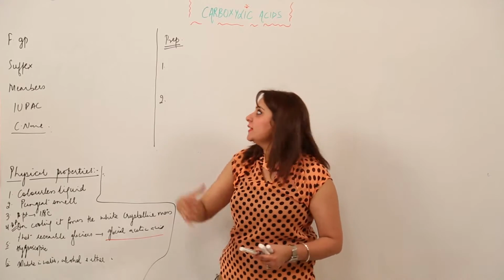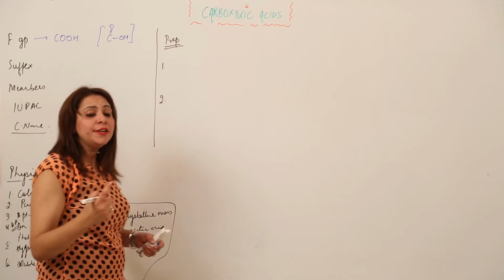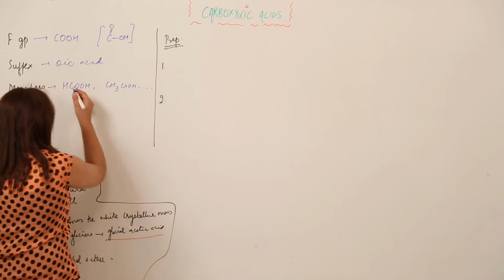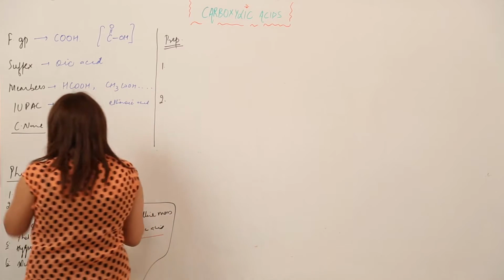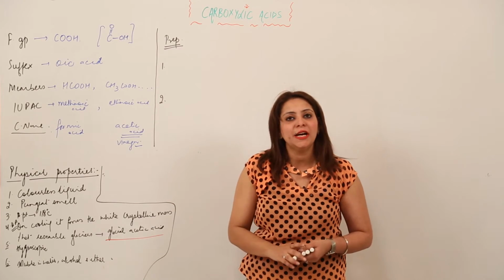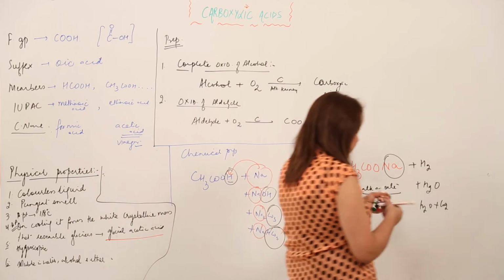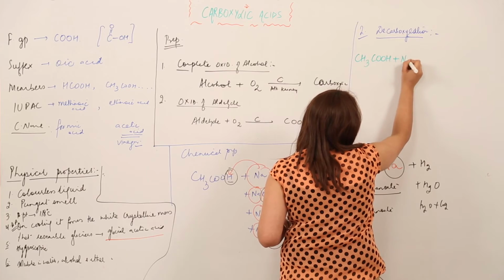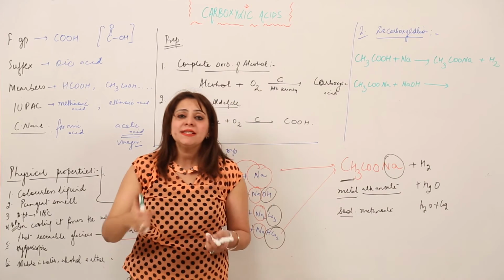CBSE Free Best Topic l CLASS 10 l CHEM l CHAPTER 3 l Carbon & its Compounds l carboxylic acid l L11